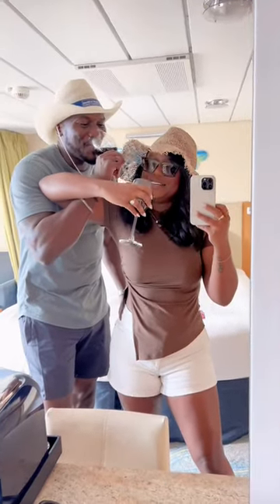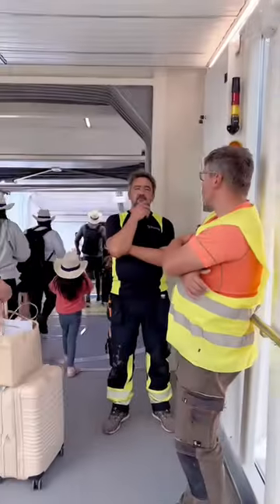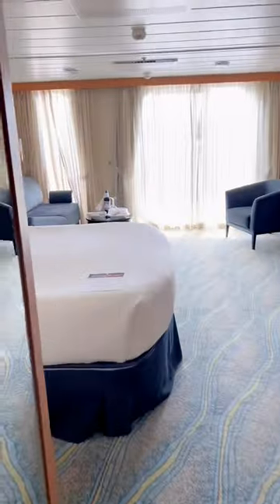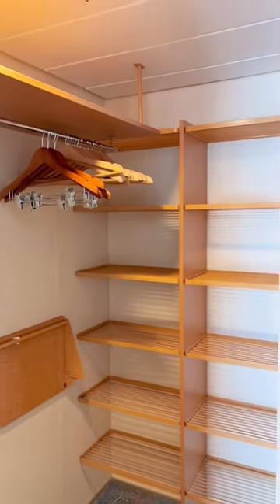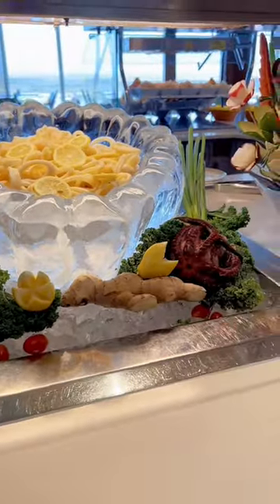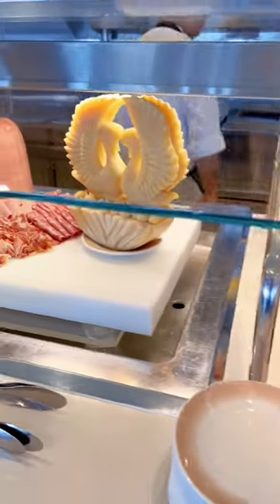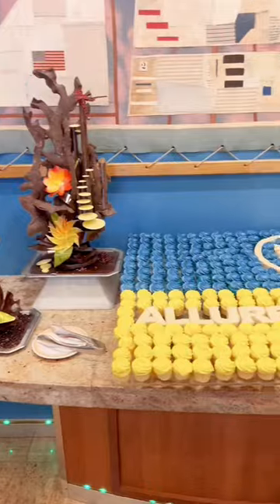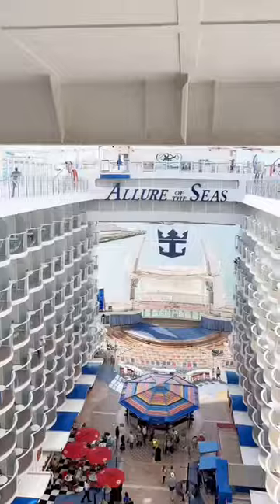Life on Royal Caribbean Allure of the Seas part one